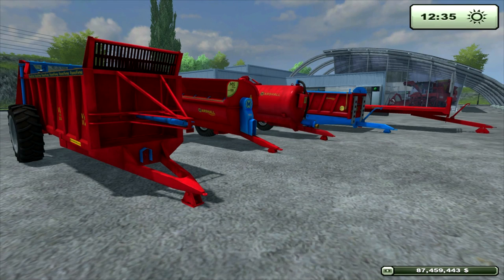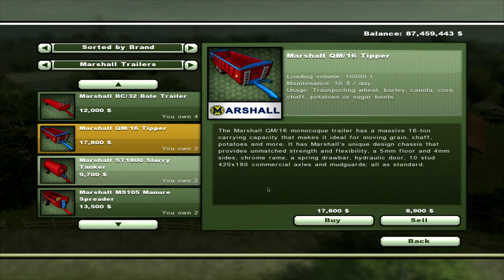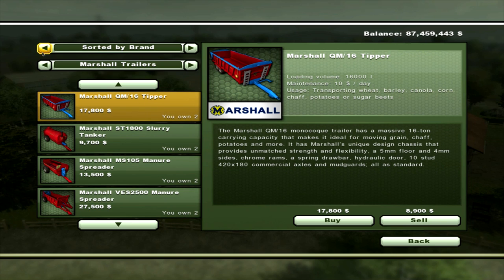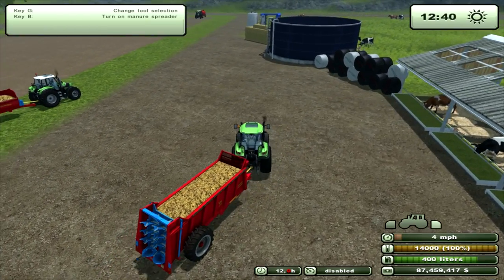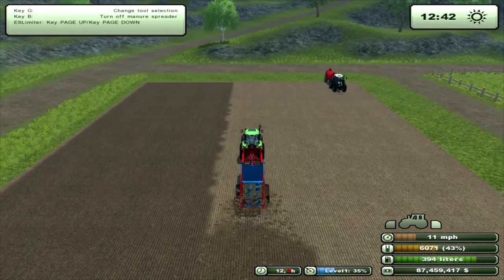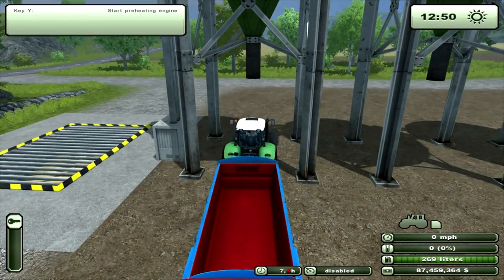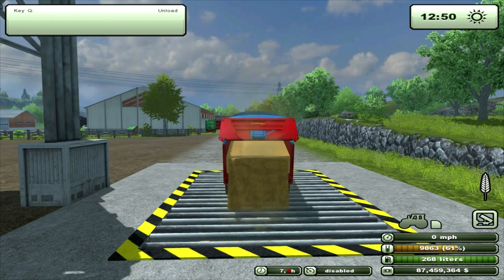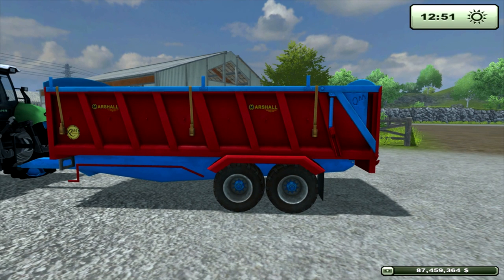Farming Simulator 2013 Mod Review Giants New Marshall Trailers DLC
Mod Review for the New Giants Marshall Trailer-DLC
Description taken from Giants website.Farming Simulator 2013.

Marshall Trailers - DLC (Download only)
Contains the following equipment: Marshall BC 32, Marshall MS 105, Marshall QM 16, Marshall ST 1800 and Marshall VES 2500.

This DLC compatible with the Windows of Farming Simulator 2013.

The Max OS X version will be released on September 5th, 2013.

Equipment:
Marshall Trailers BC 32
Information:
Manufacturer:
Marshall Trailers
Type:
BC 32 (Flat / Bale Trailer)
Marshall Trailers MS 105
Information:
Manufacturer:
Marshall Trailers
Type:
MS 105 (Manure spreader)
Marshall Trailers QM 16
Information:
Manufacturer:
Marshall Trailers
Type:
QM 16 (Tippers)
Marshall Trailers ST 1800
Information:
Manufacturer:
Marshall Trailers
Type:
ST 1800 (Slurry Tank)
Marshall Trailers VES 2500
Information:
Manufacturer:
Marshall Trailers
Type:
VES 2500 (Manure spreader)